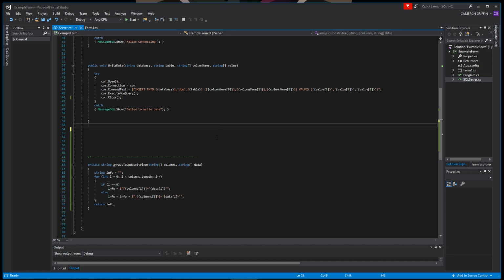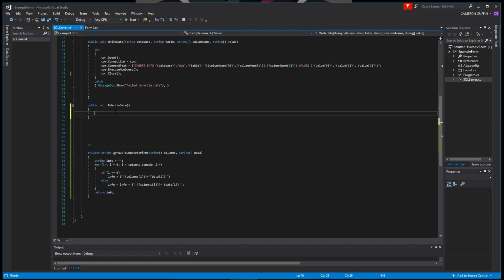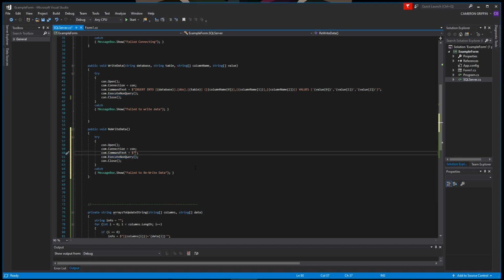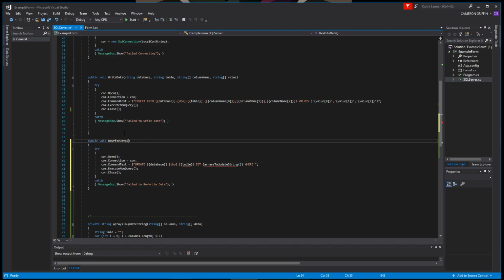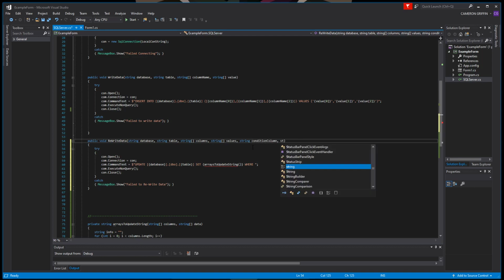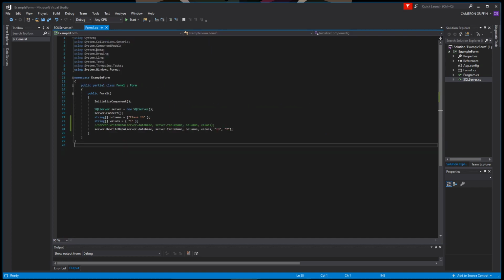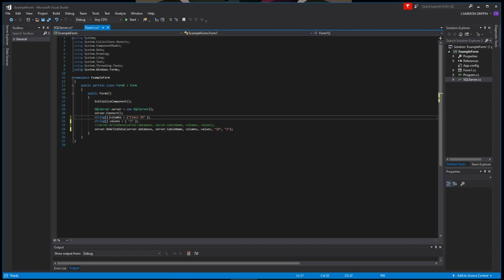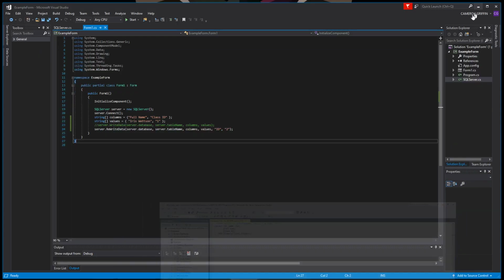【C# and SQL】3: Re-Write Data in your Table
In this video, I cover the first part of re-writing data in your table